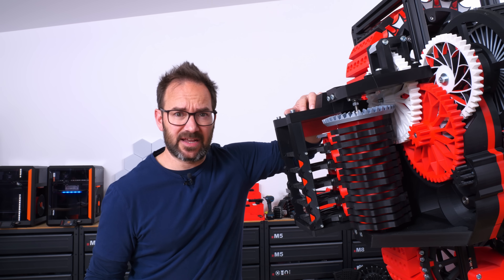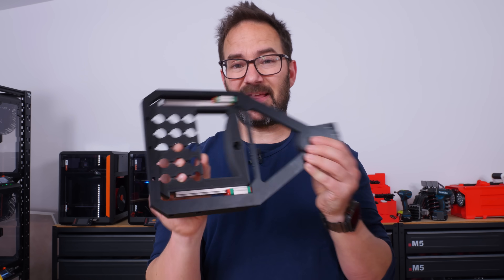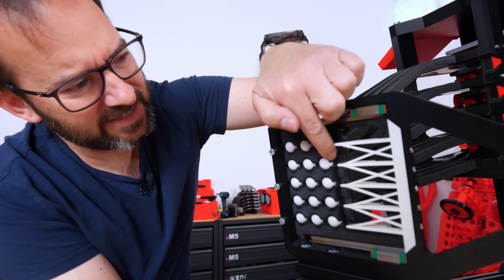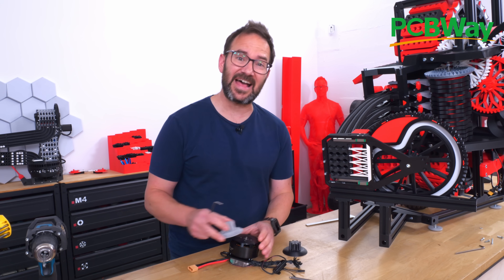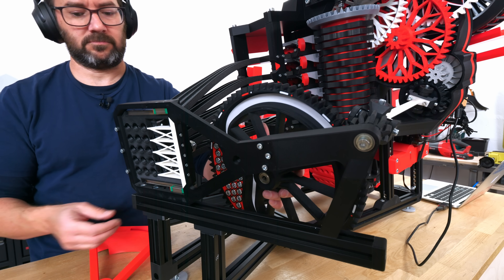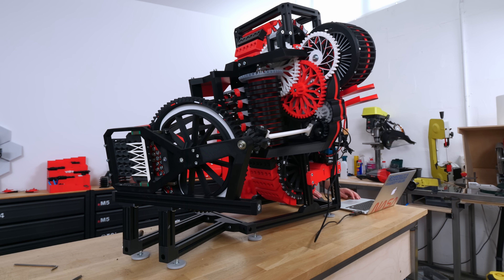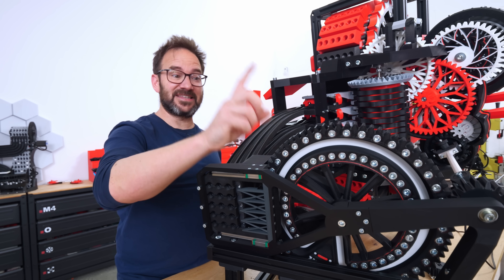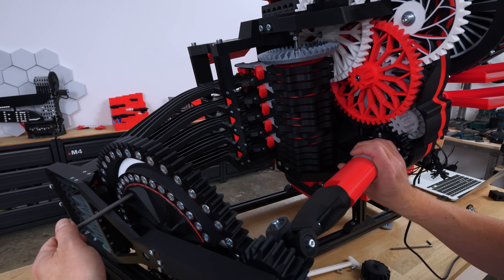Marble Clock Seconds Teleporter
for a trusted one-stop solution to 3D Printing Services, CNC Machining, Injection Moulding and more!

It seems that you all want the Seconds Marble Clock to display real seconds with both digits next to each other so I went and made an entire new mechanism that will allow for both digits to be displayed next to each other.
I think the mechanism works well but it is quite something to see it working up close. I'll have to add some more rigidity to it but It is a keeper.
As always happy to read get your feedback in the comments.